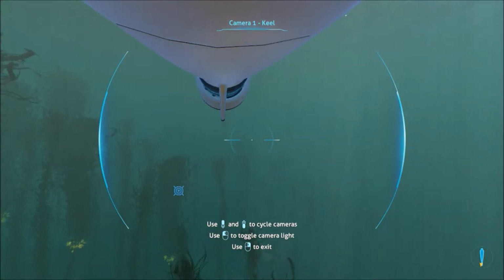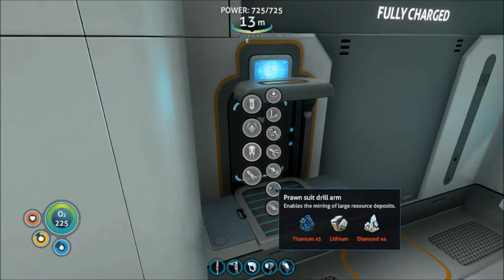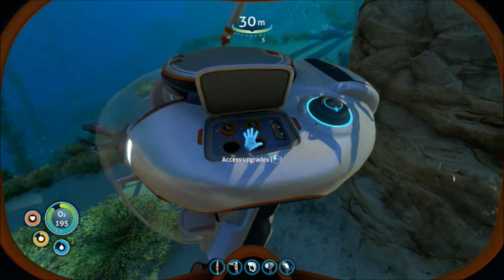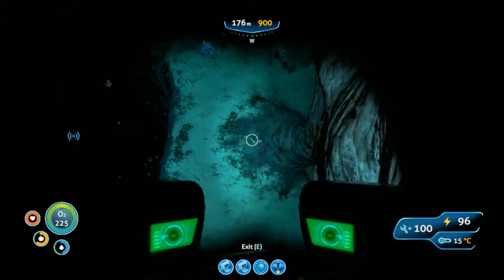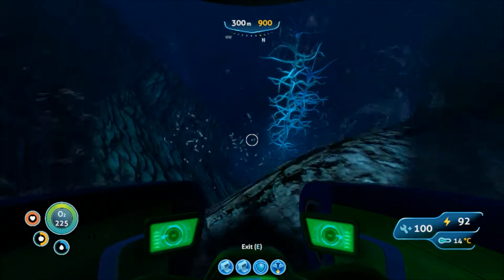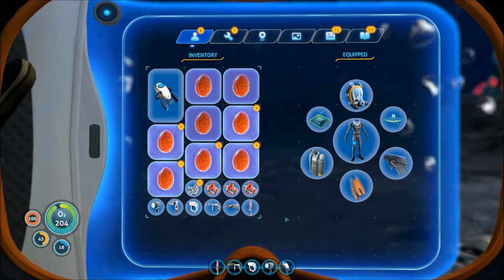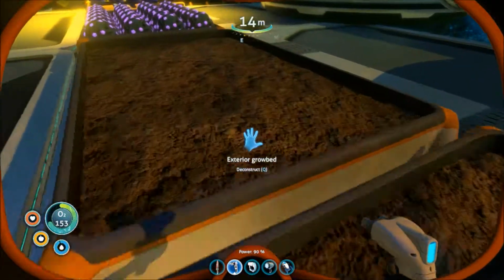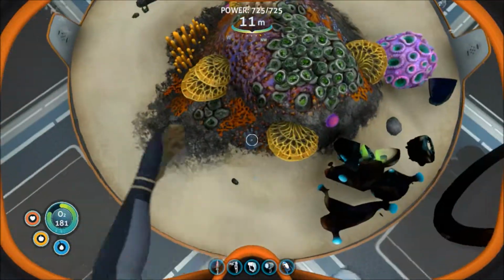Cyclops, The Prawn Suit [9] | Subnautica [Full Release]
We get major crafting done today by building ourselves a cyclops and a prawn suit.  Do I feel invincible yet?

Hello, hello, hello.  And welcome to the full release of Subnautica!
This series will cover the full release of this awesome game.  It will include numerous dumb ideas, and me squealing when we get attacked.

Are you ready for the underwater adventure?

As the game’s universe draws inspiration from such novels as Twenty Thousand Leagues Under the Sea, at the bottom of the ocean you can find bizarre sea monsters, as well as remnants of futuristic buildings and ships.  The player starts as a survivor of a destroyed spaceship where it is expected of the player to survive this harsh, new world until help can arrive.  The game’s characteristic feature is the ability to design vessels and determine such things as performance, layout, on-board mechanisms, and materials used for the construction.  You begin with rather primitive ships, but as you progress you will be able to construct more advanced vessels, and explore previously unavailable parts of the ocean.  While playing, you can freely walk around your ship, and even go outside to explore the marine world on your own.
This is a sandbox game by Unknown Worlds that combines elements of action-adventure productions and RPGs.